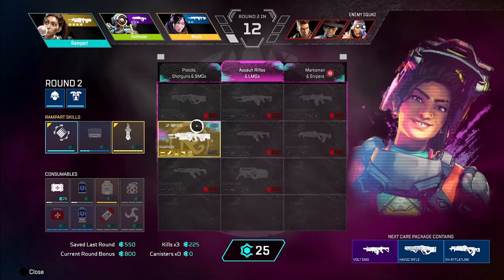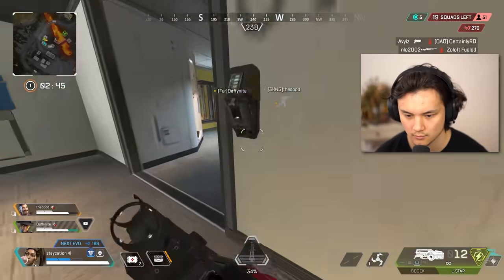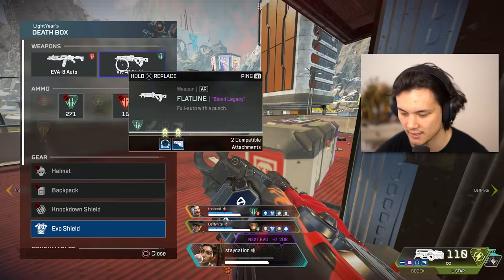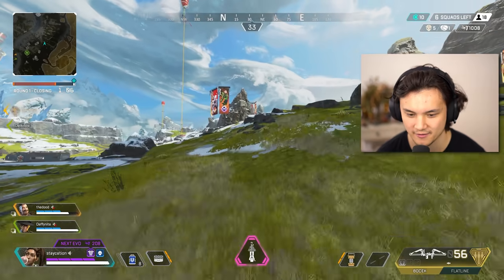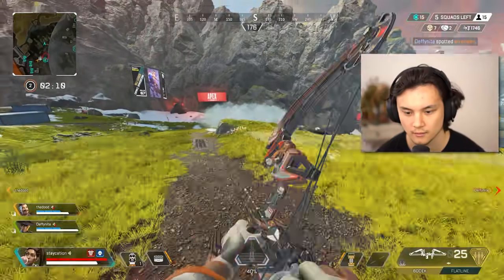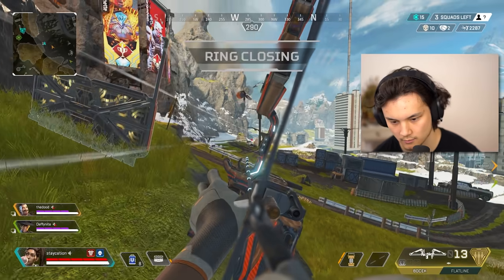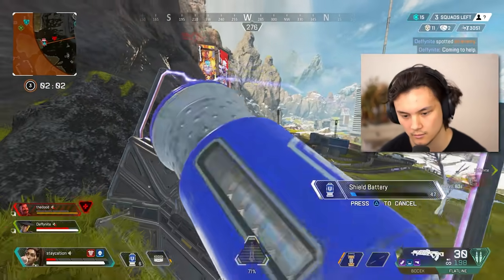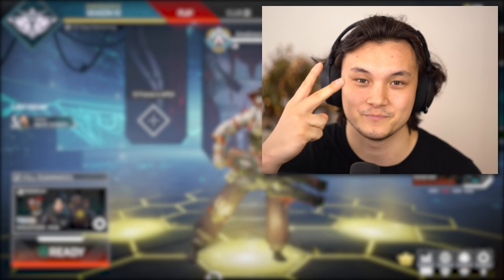Apex Legends is Getting a New Gun!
Rampart is going to be getting a big upgrade to her minigun in the evolution collection event update! She's going to be able to run around freely with the gun instead of having it constantly mounted providing a whole new world of possibilities.